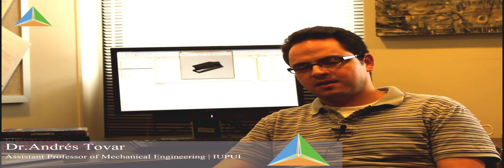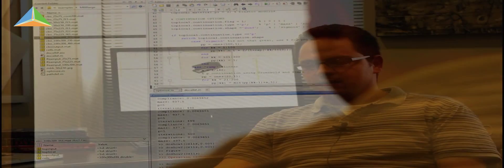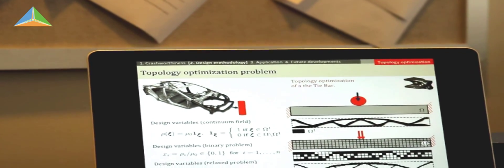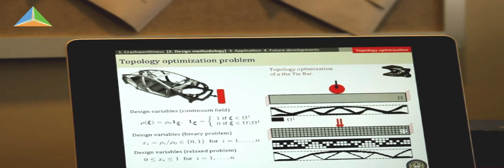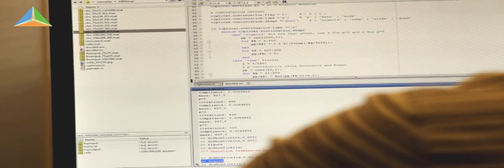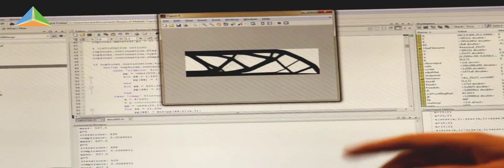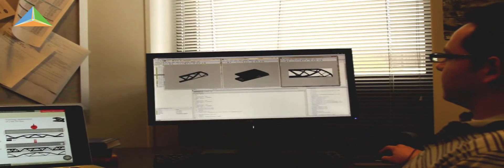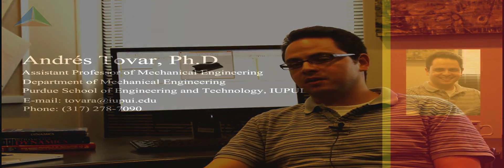Dynamics | Mechanical Engineering